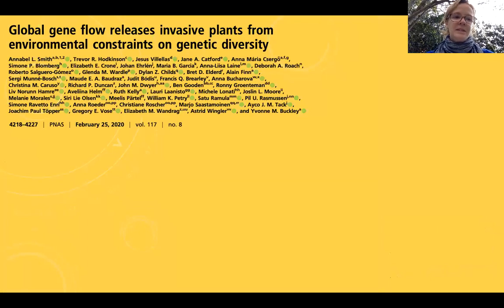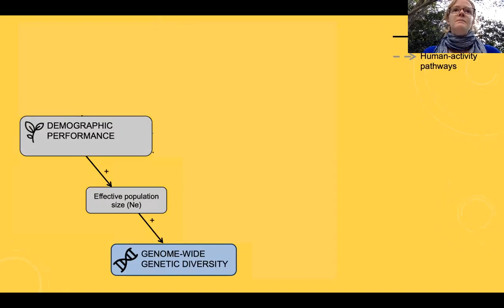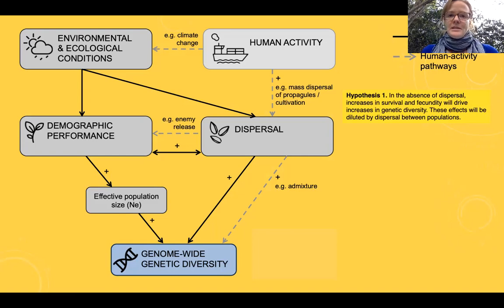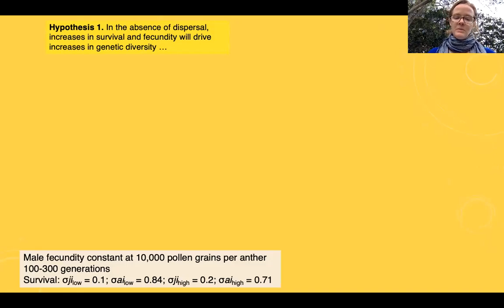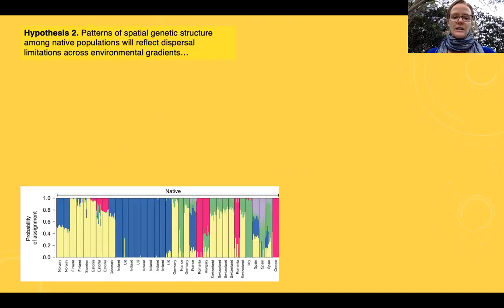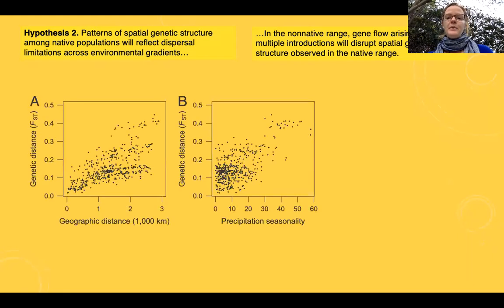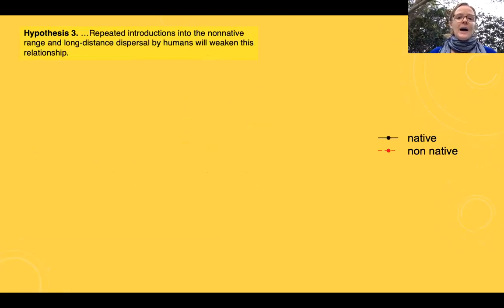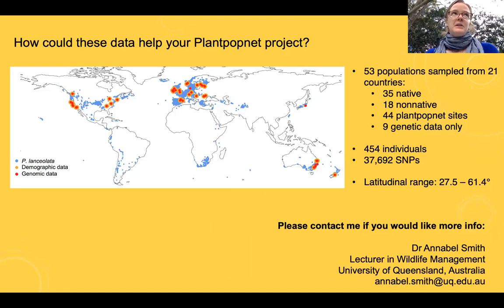Overview of the PlantPopNet population genetics analysis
Annabel Smith gives an overview of her recently-published work on the PlantPopNet population genetics titled "Global gene flow releases invasive plants from environmental constraints on genetic diversity".